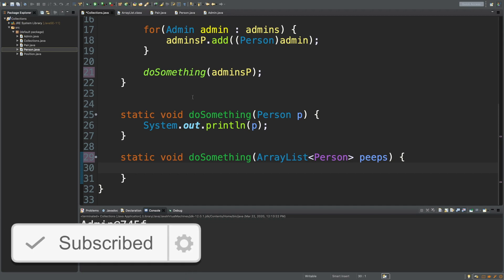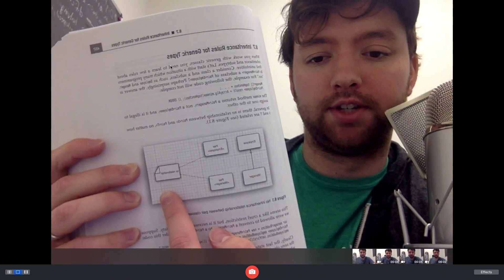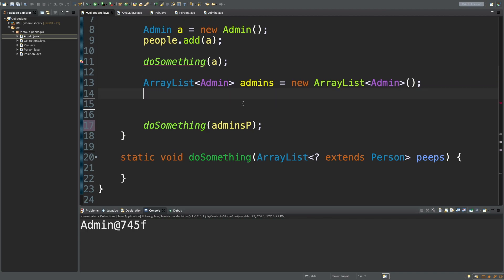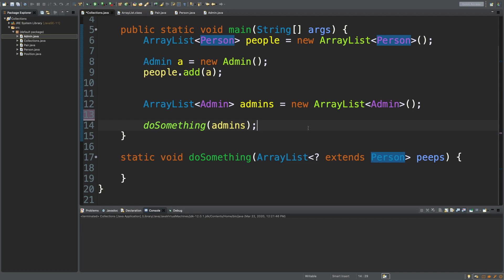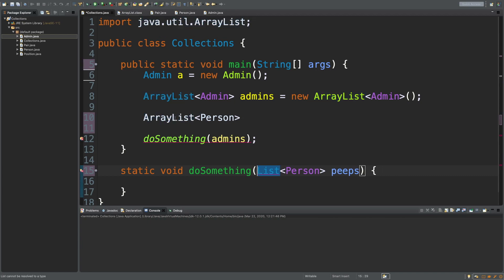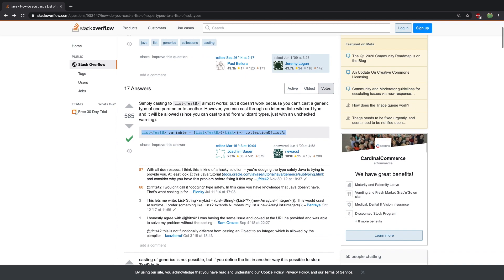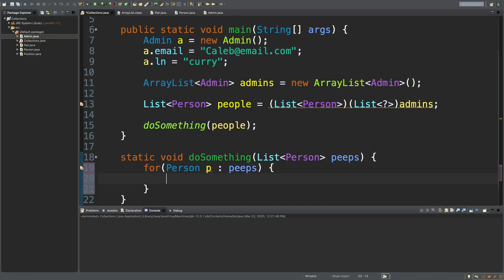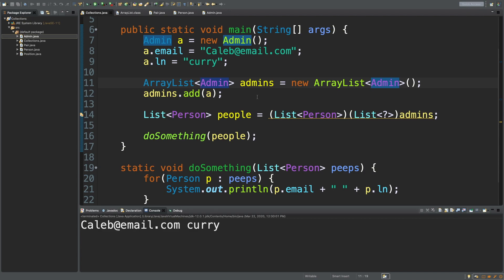Hands-on Java - Generic Wildcards and Casting Lists - Day 24